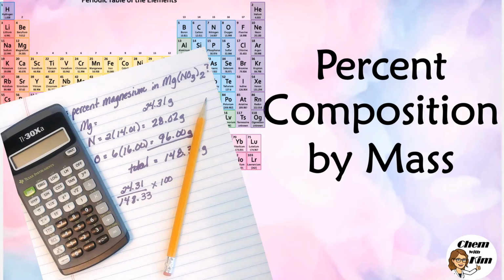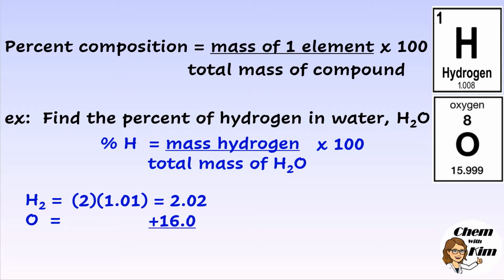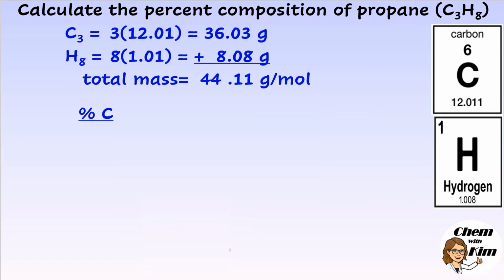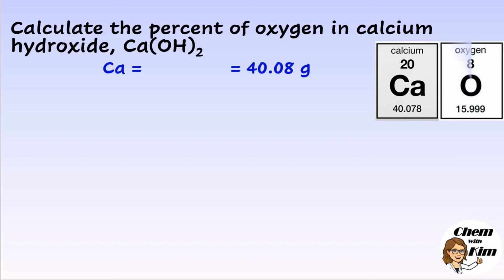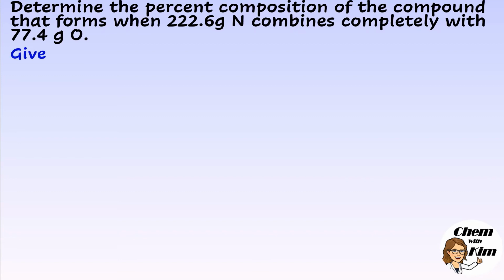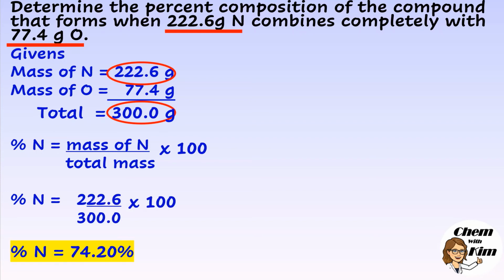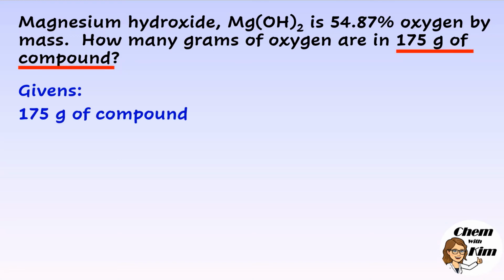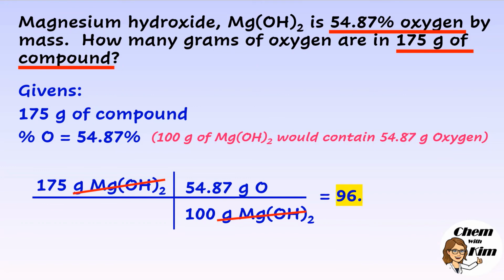Percent Composition by Mass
We'll learn how to calculate percent composition by mass and practice working through several practice problems.